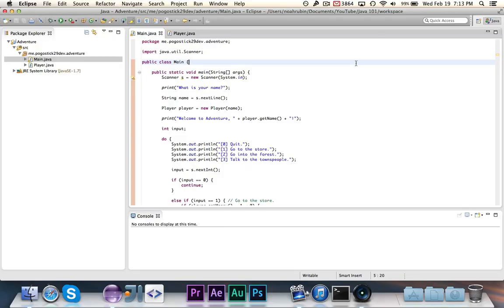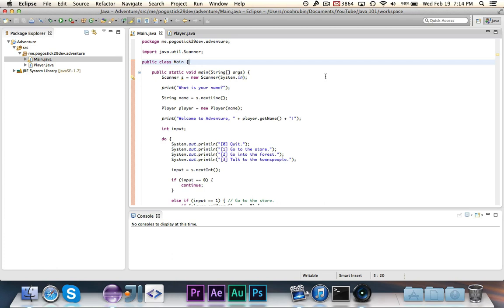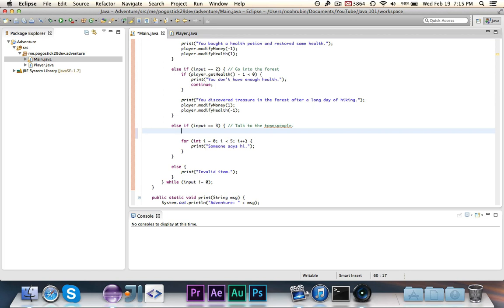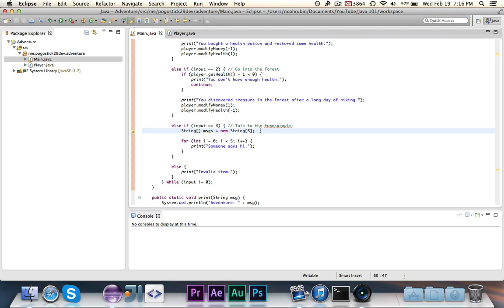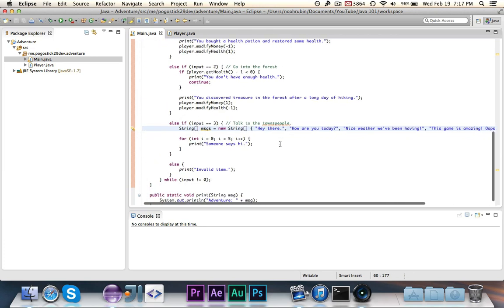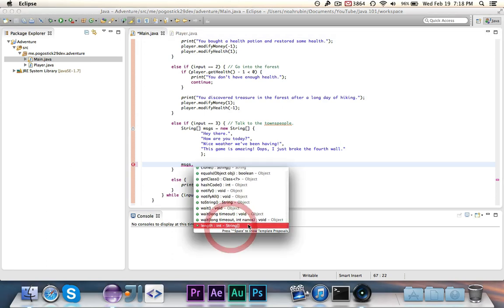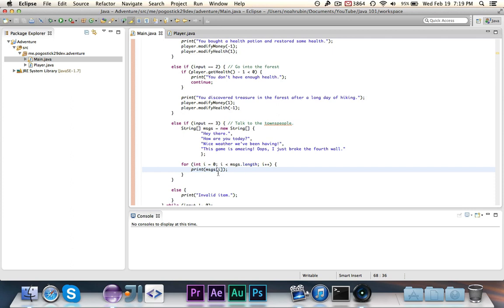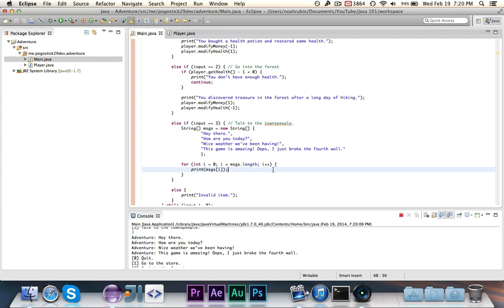[Java 101] Episode 8: Arrays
This episode will introduce you guys to arrays, an efficient and helpful way to store and access lots of data.